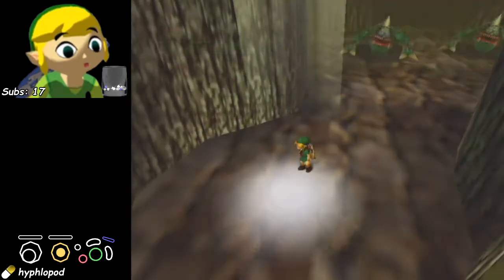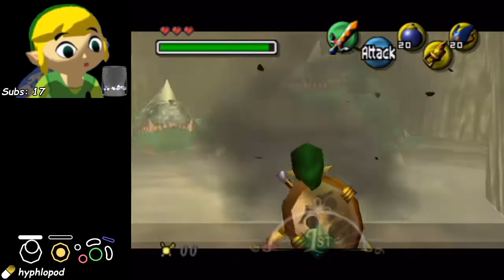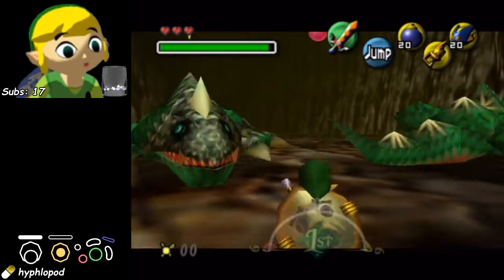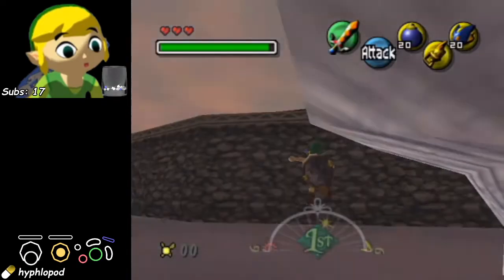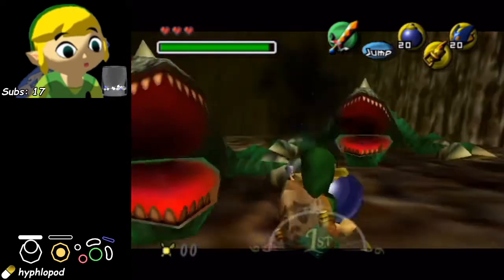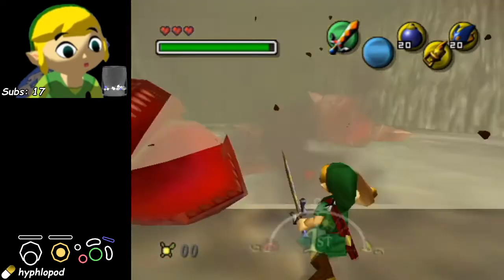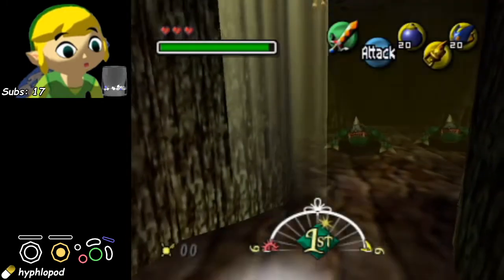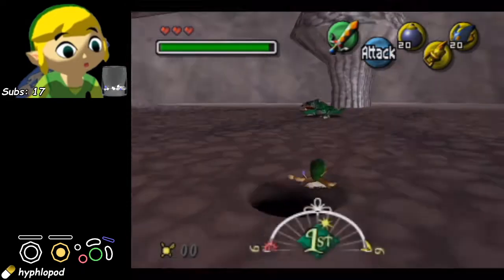How to deal with dodongo movement rng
Okay so I forgot to mention but there is 1 more rng pattern that can happen where they both move, and for that u just wanna bomb the one on the right, aim around his right foot and the bomb explosion should hit the other one. Also if the one on the right moves and he does move to the right u can do the same thing.